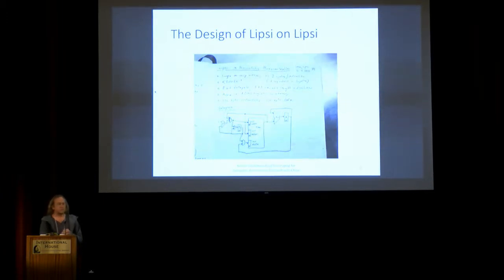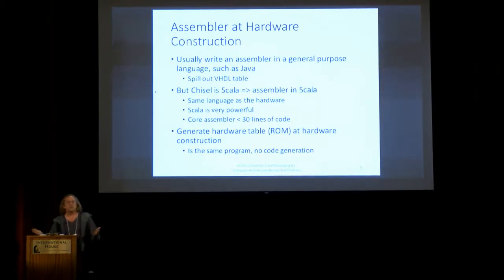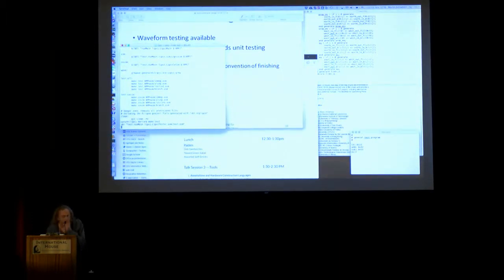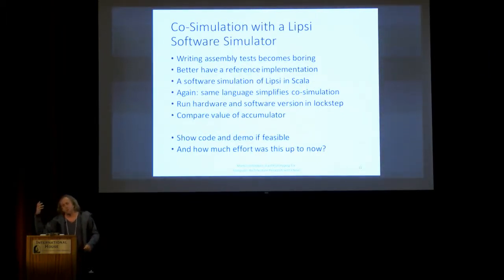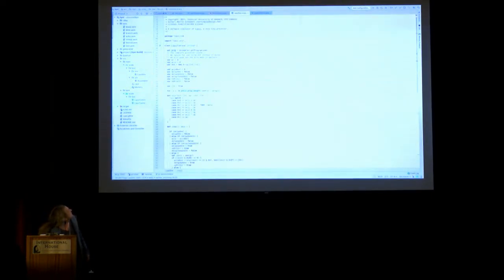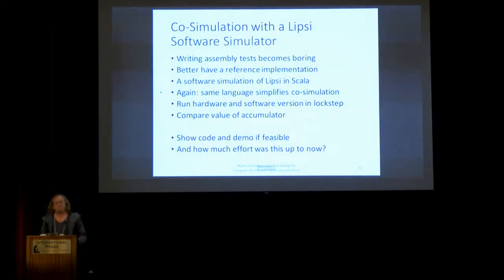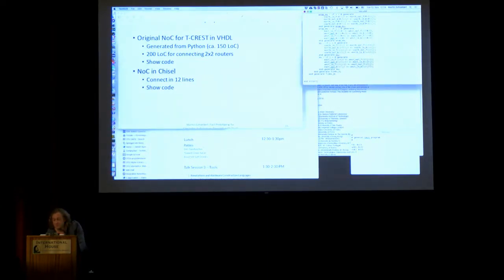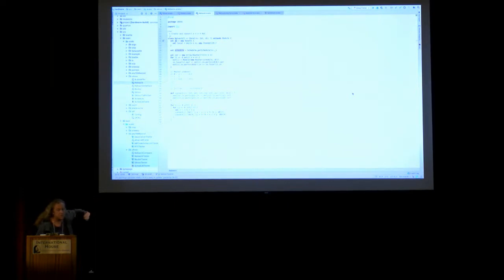Fast Prototyping for Computer Architecture Research with Chisel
Author: Martin Schoeberl